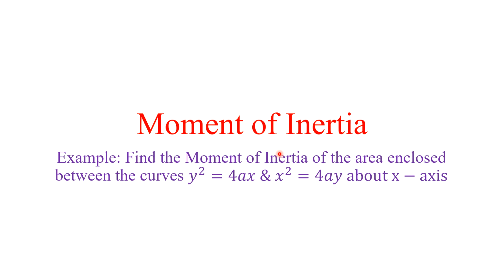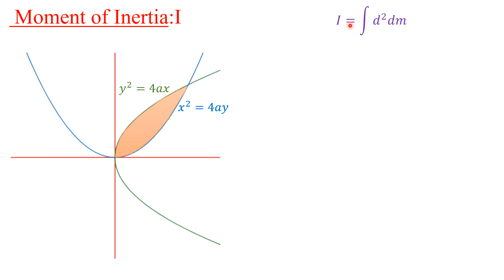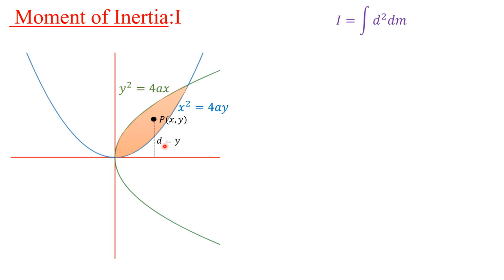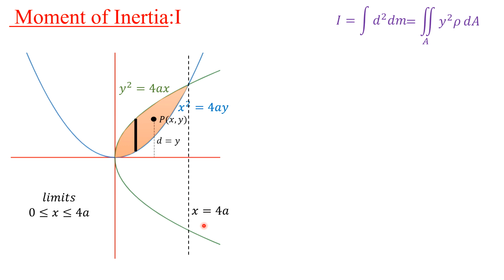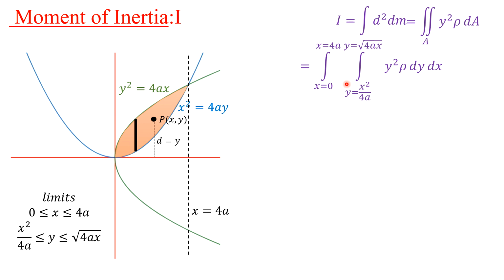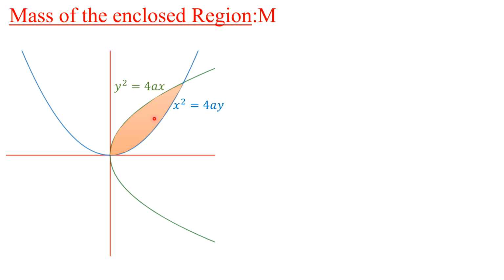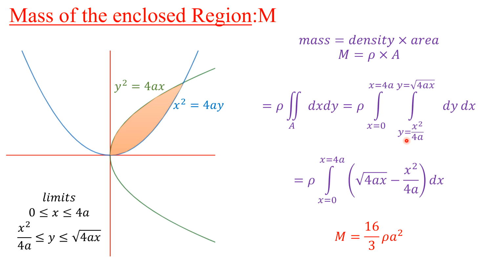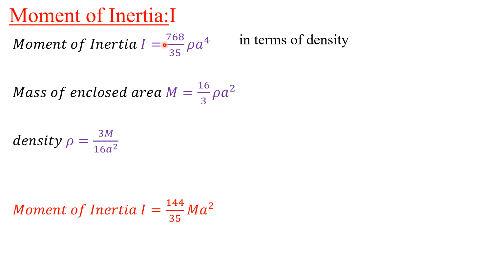Moment of Inertia of a Plane Lamina(Area)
In this video we will solve one example of Moment of Inertia of a plane lamina